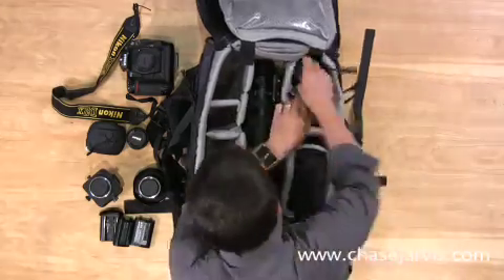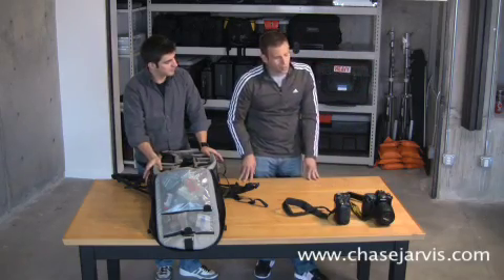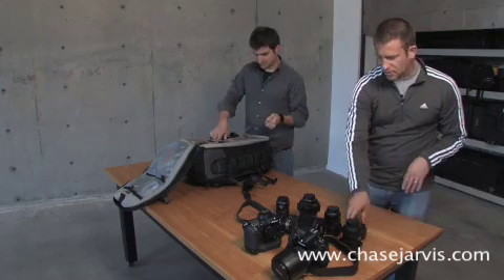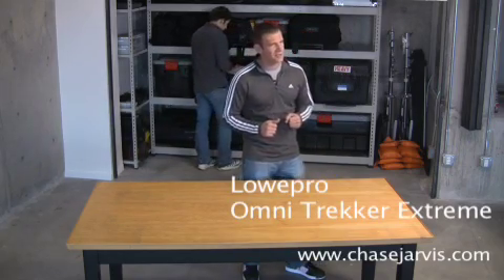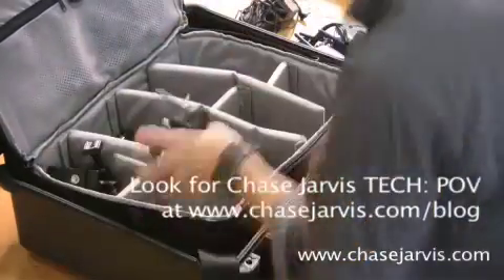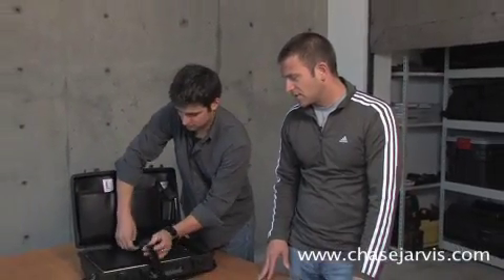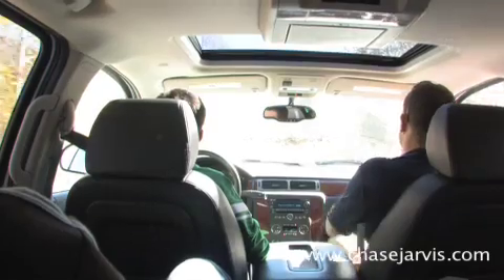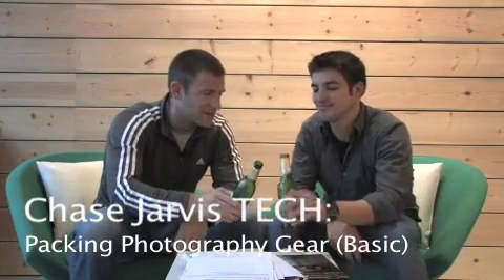Packing Photography Gear (Basic) | Chase Jarvis TECH | ChaseJarvis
Award winning photographer Chase Jarvis shows us the ins and outs of how he packs his photo gear for shoots on locations around the world.

About Chase Jarvis:
This is the hub for award-winning photographer Chase Jarvis' behind-the-scenes videos. Look for RAW (our b-roll footage from several shoots), FRAMES (the stitching together of every still frame from a shoot), TECH (technical tips), CURRENT (full length video of Chase's speaking engagements), and SHORTS (fun gadget talk and pop culture ramblings) - also available via iTunes Podcast. Welcome to the untold story--the black box--of photography. Enjoy.